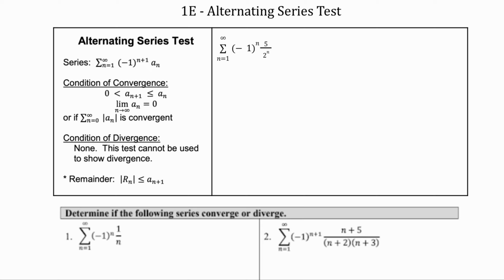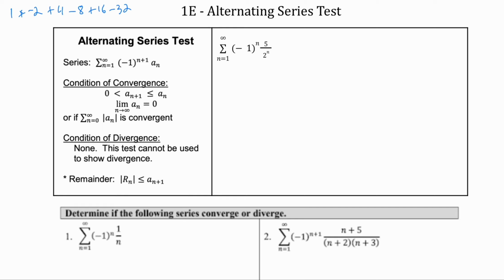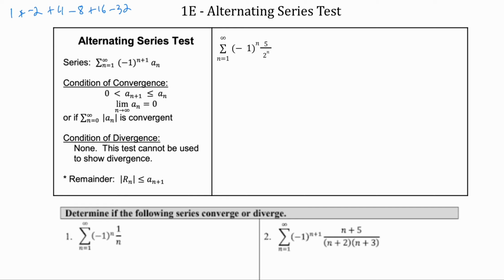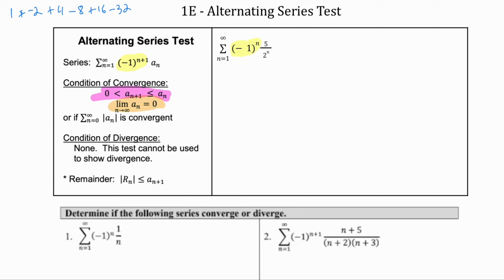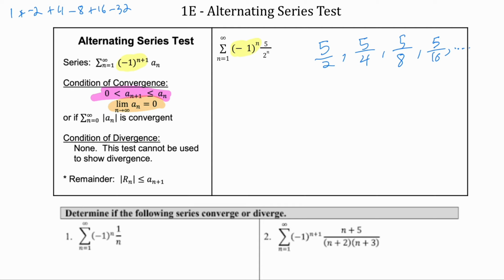Alternating Series Test